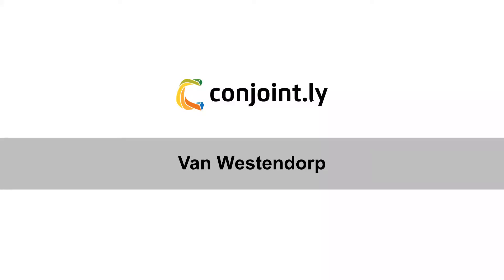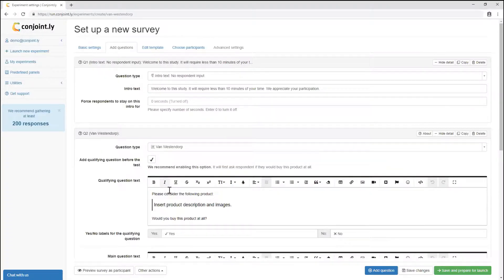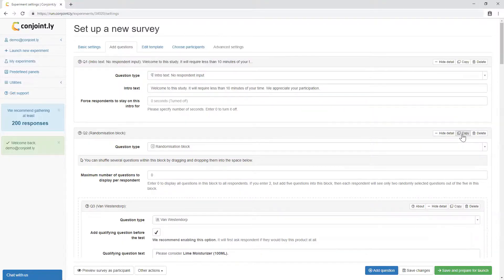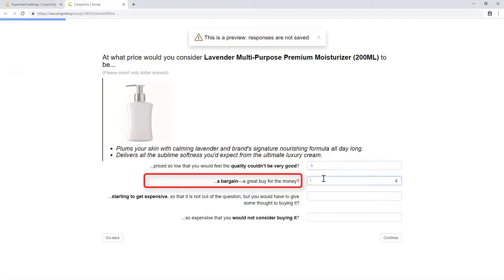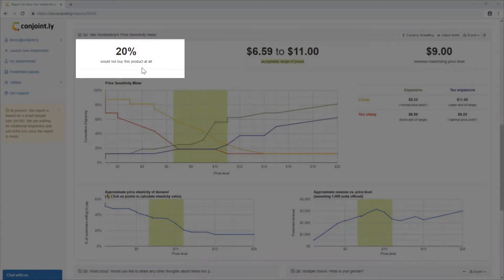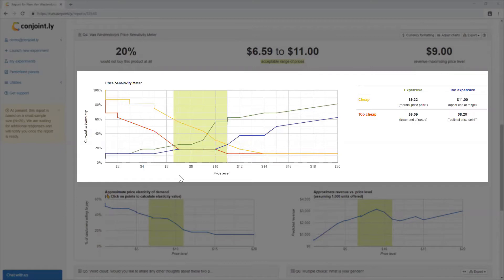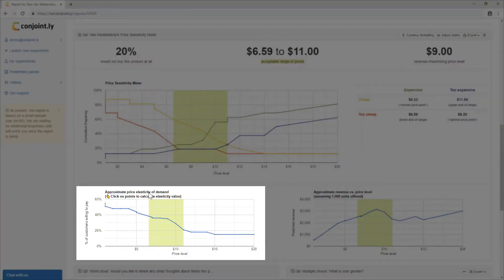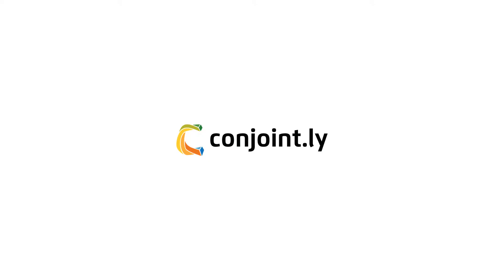Conjoint.ly - Van Westendorp's Price Sensitivity Meter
The Price Sensitivity Meter helps determine a psychologically acceptable range of prices for a single product or service. It is a frequently used pricing research method proposed by the economist Peter van Westendorp in the 1970s. It is particularly useful when:
● You want to assess what price range the market considers to be fair for your product.
● Your product is the only such product on the market or the number of competitive offerings is very large.
● You need quick, directionally correct results.

[Video Transcript]🎥:

Hello from Conjoint.ly. Let’s talk about the Van Westendorp Price Sensitivity Meter. This test helps determine psychologically acceptable range of prices for a single product or service. In this video, we will show you how to use our Van Westendorp tool in three steps.

1️⃣ First, imagine you want to assess pricing for a new variety of moisturisers. We recommend first asking if respondents would buy this product at all. You can insert product description, images, and other stimuli. The same stimuli can be used for the main question. You can even assess (at a high level) likelihood to buy the product at some of the prices respondents specified. Testing more than one product is easy by inserting another Van Westendorp test in the same survey.

2️⃣ Second, for respondent interface, if respondents say they “would you buy this product at all”, they will be asked to insert four price levels: a price that is too low and suggests the product is not of good quality; a price that feels like a bargain; an amount that is expensive but still acceptable; an amount that is too expensive to even consider buying. In the following questions, respondents will say (on a scale of 1 to 5) how likely they are to buy at specific prices.

3️⃣ Third, the reporting dashboard will show: how many respondents would not buy this product at all, an acceptable range of price for your product, and an optimal revenue-maximising price level.
● Price sensitivity meter is a chart of four lines: too cheap, cheap, expensive, and too expensive with four intersections. The range between the leftmost intersection and the right most intersection is the psychologically acceptable range of prices. In this case, it is $6.59 to $11.00. If you price below $6.59, too many people will think the price is low. If you price above $11, too many people will judge it too expensive.
● Conjoint.ly also provides an approximated price elasticity of demand curve. The steeper the demand curve, the more price-sensitive customers are in relation to this product. If you choose two points, the specific coefficient of price elasticity of demand will also be calculated.
● “Revenue vs. price” curve identifies revenue-maximising price points.